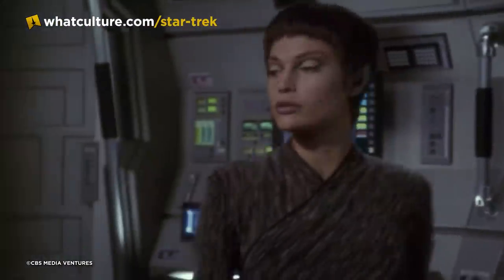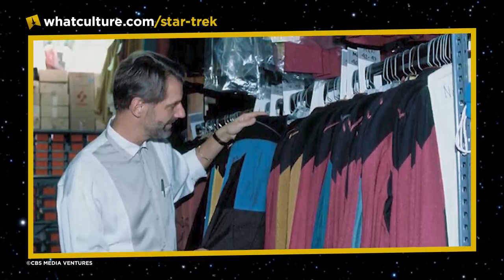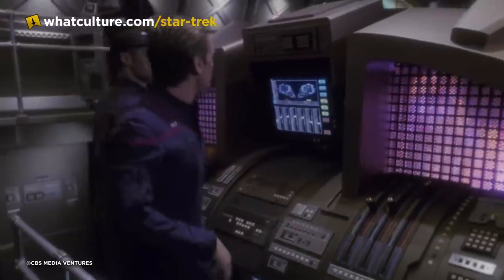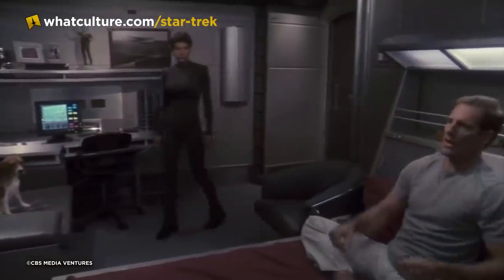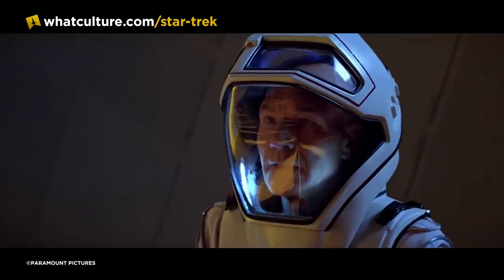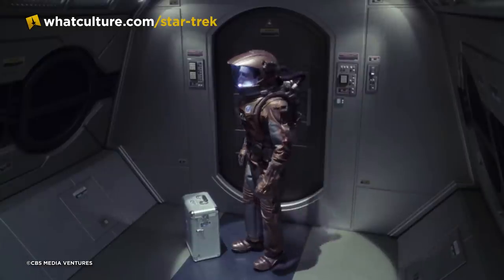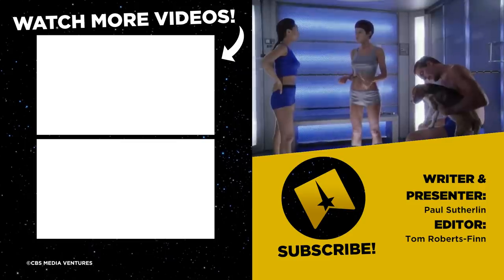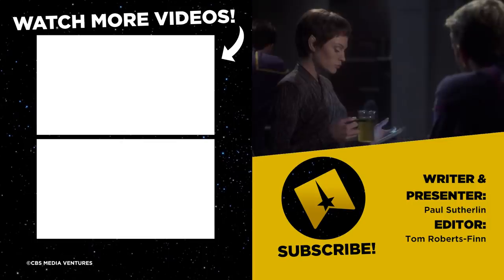Star Trek: 10 Secrets Of The Enterprise Uniforms You Need To Know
It's been long road getting from there to zippers.